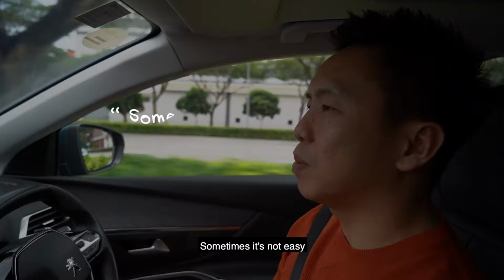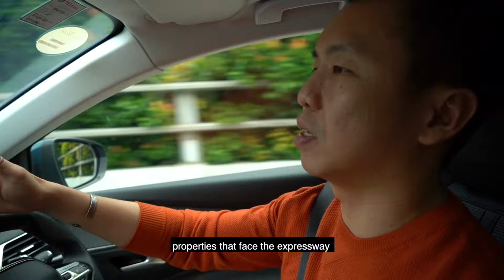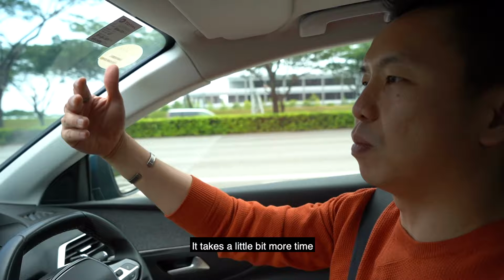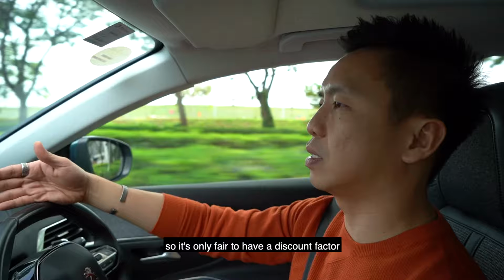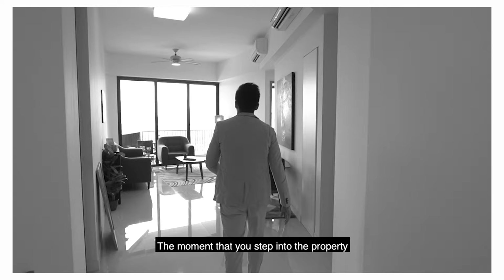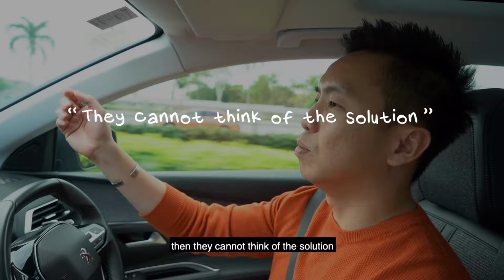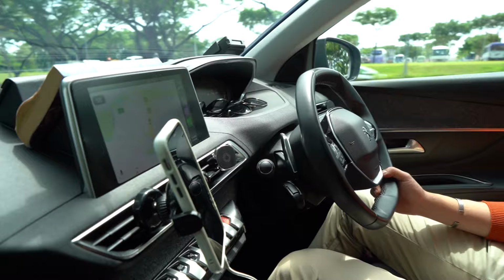PropertyLimBrothers's Secret To Selling A Home | ThePLBVlog Ep 11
In this Vlog, this is a Day where we do 3 shoots on the entire day, filming our HowWeSold series, talking about the journey of selling 3 particular properties for our clients and how we go about to solve and create the marketing campaign by identifying the plus points and minus points of each property, solve problems, brainstorm solutions and eventually sell them. 😉

If you have not seen our HowWeSold Series, head on to our YouTube channel as well to take a look at all the episodes. 🙌

Take care and stay safe everyone. 💪

PropertyLimBrothers Team is an independent team under the umbrella of Propnex Realty Pte Ltd (Agency Licence No. L3008022J) ∙ 480 Lorong 6 Toa Payoh, #10-01, HDB Hub EAST WING, S310480